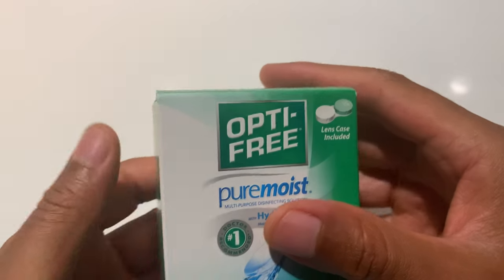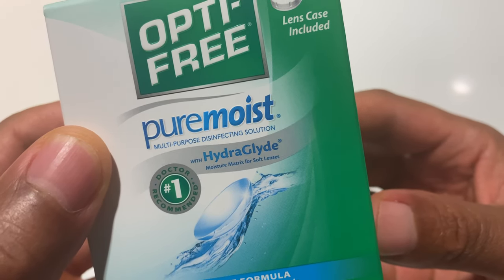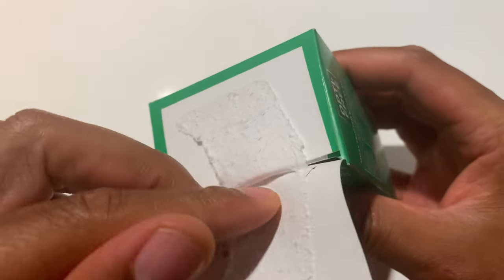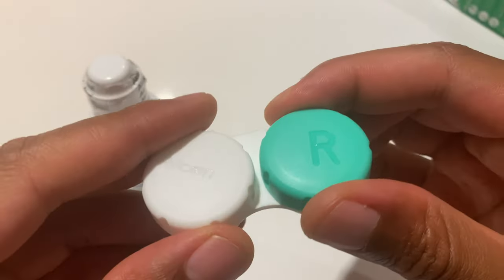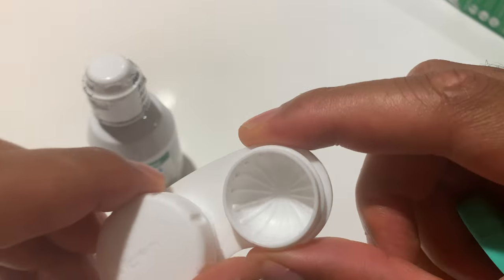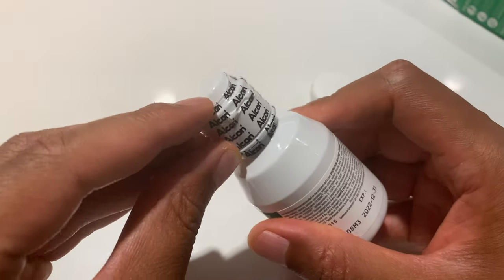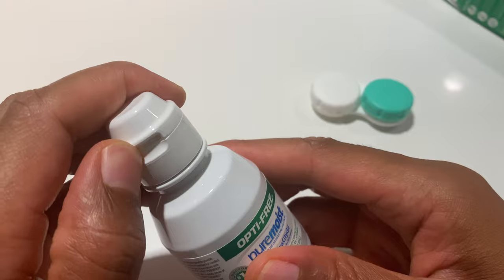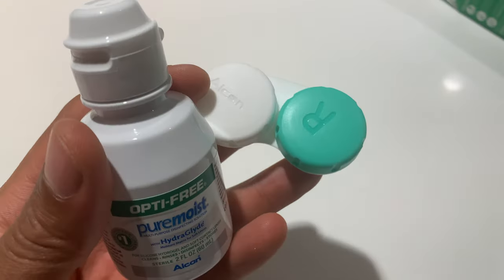Opti-Free Pure Moist Contact Lens Disinfecting Solution Unboxing (Unintentional ASMR)